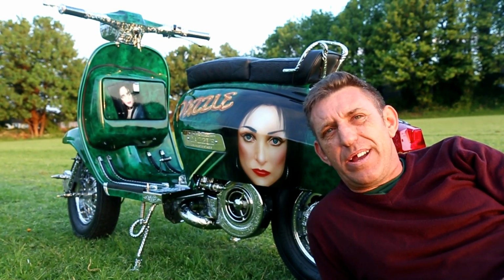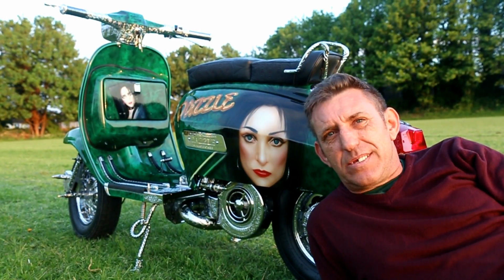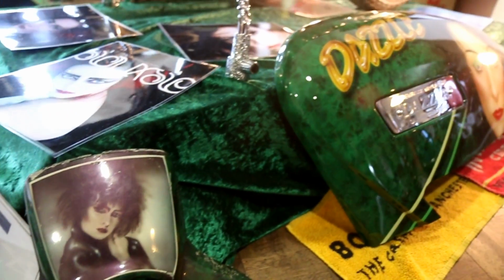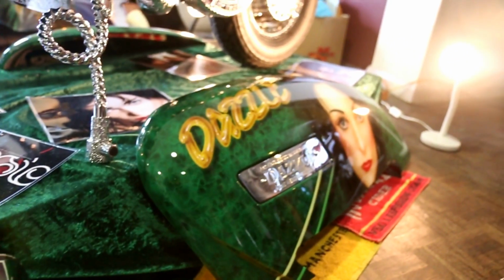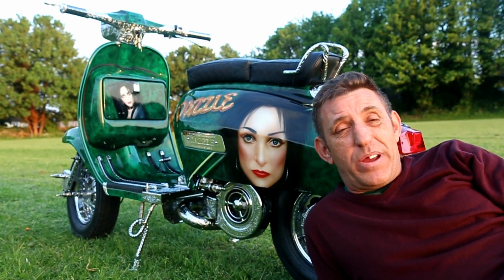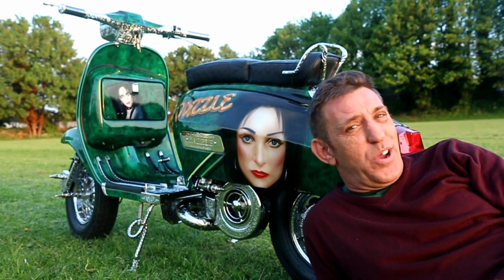SLUK | Dazzle: 80s classic custom Lambretta builder interviews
SLUK interviews Dizzy about his restoration of Dazzle and also catches a word with original builder Jeremy Howlett.